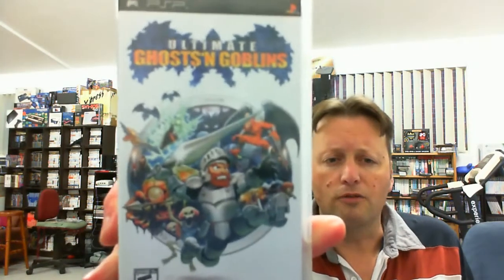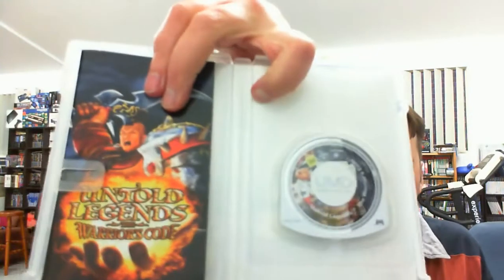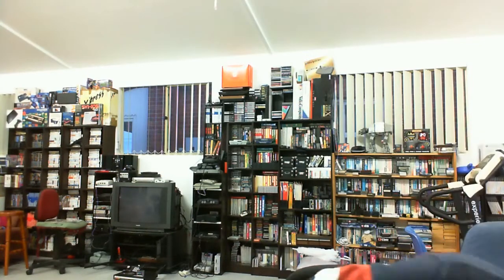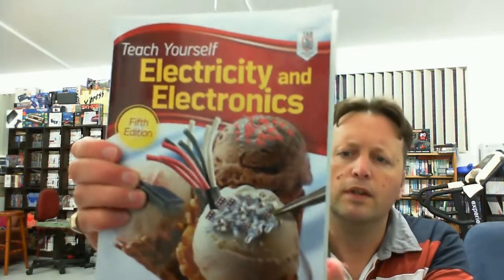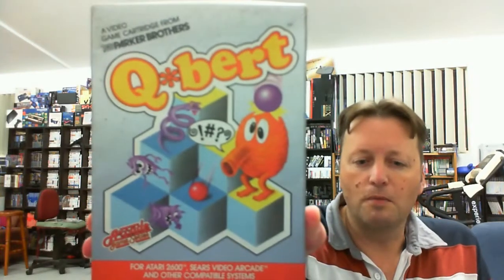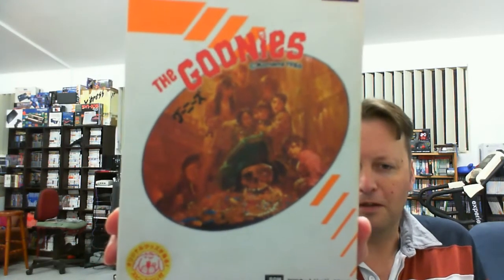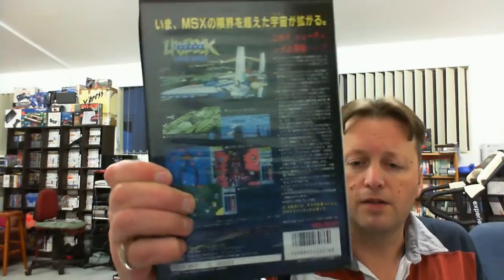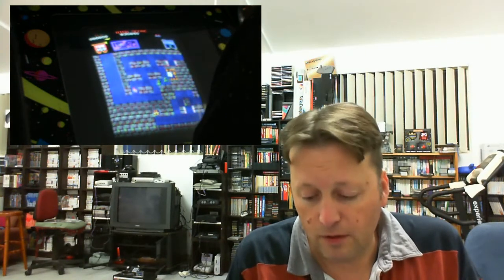Channel Update May 2013 Other Pickups, Top Game Covers HappyConsoleGamer), Arcade, XBox One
My monthly channel update and general ramble rounding out May 2013
This month I talk about:
Other Pickups
- PSP Games
- Action Replay Max
- Electricity & Electronics'

I talk about developments with some potential new arcade cabinets & PCB's

I give my opinion on the XBox One launch and a bit about the PS4 as well.

And then to end of I talk about what I see coming up on the channel in the next month.